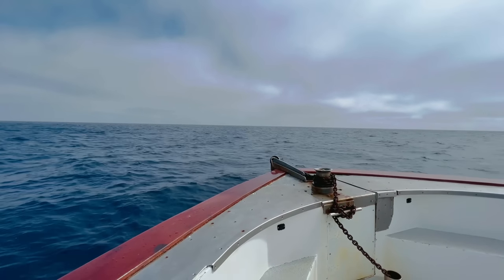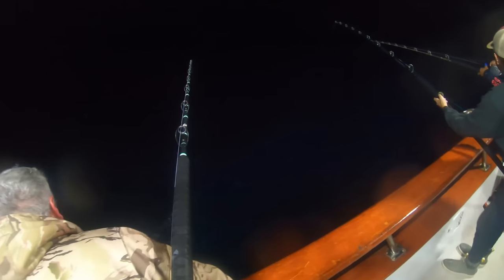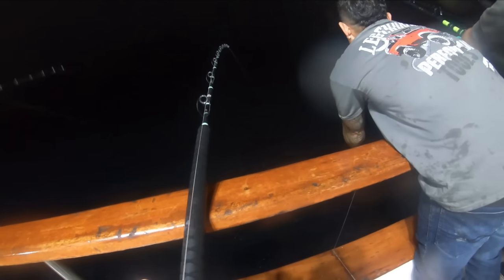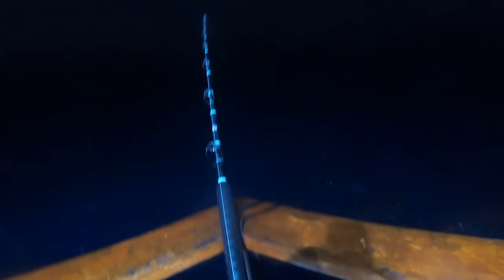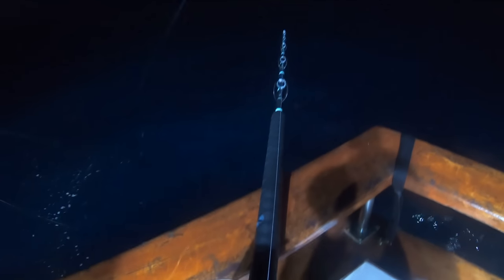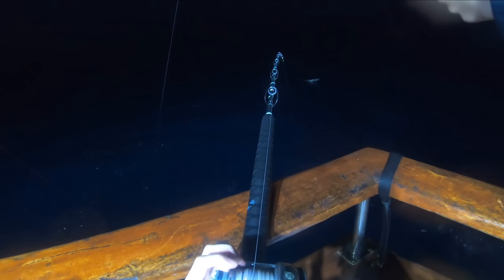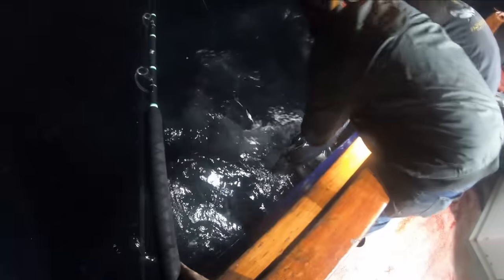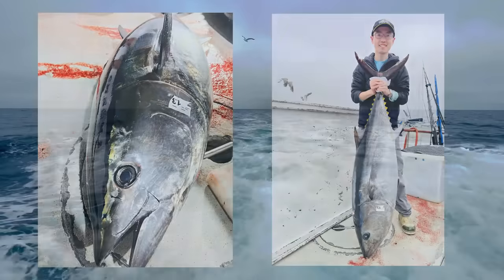Jigging for Bluefin Tuna on the Legend | July 2023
Onboard the Legend for a 2-day trip from 7/2 to 7/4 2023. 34  tuna were caught in a 3-hour window, with many of those range from 70-150lb. Great time.

Tackle used:
Rod: Calstar 7470XH, 60-120lb
Reel: Penn International 16visx
Line: 100lb braid + 100lb mono + 200lb leader